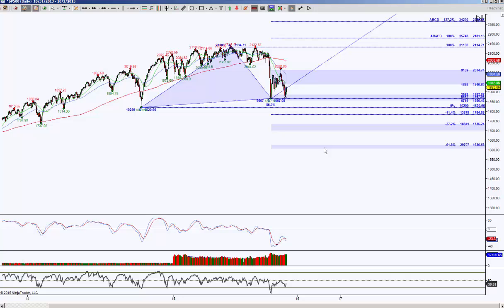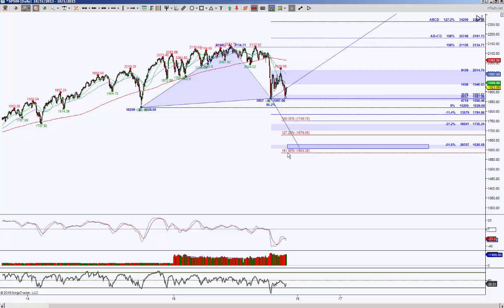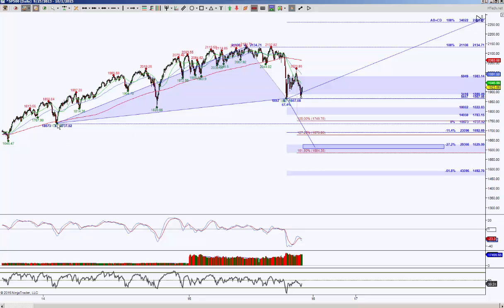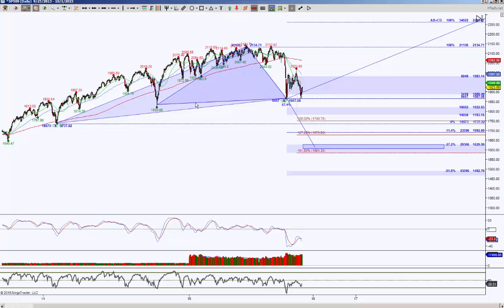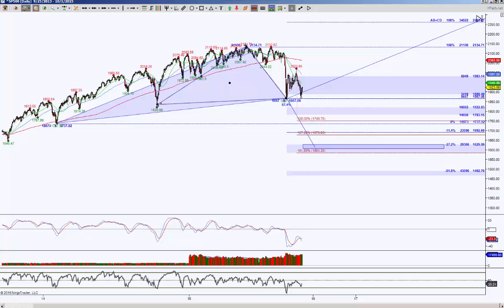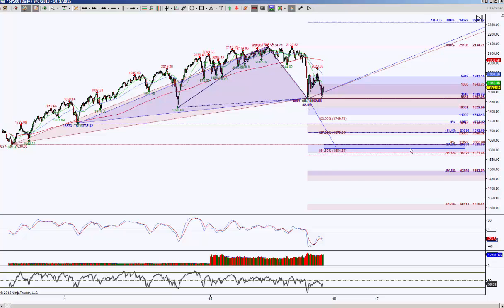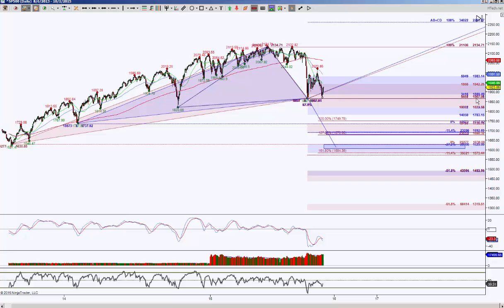Harmonic Pattern question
Trading involves substantial risk and is not suitable for all investors. Past performance is not indicative of future results.  To view Structual Trading's full risk disclaimer, go Structural Trading is not an investment adviser, nor a securities broker.